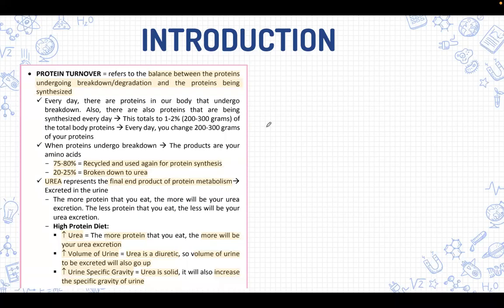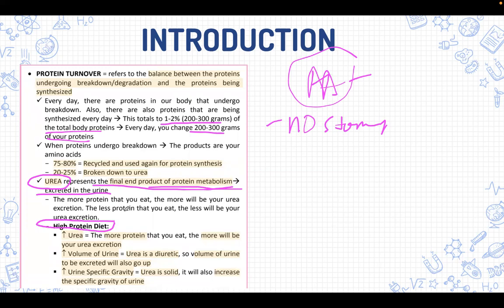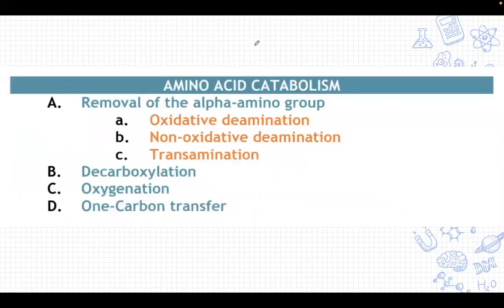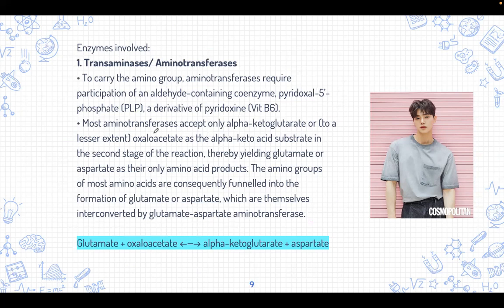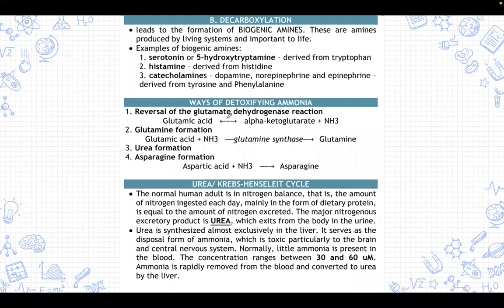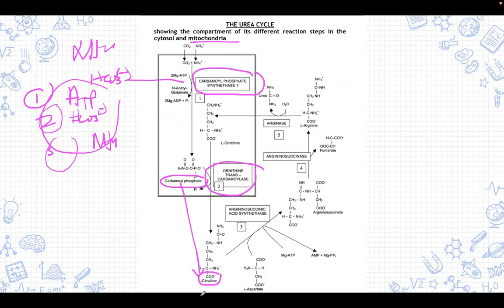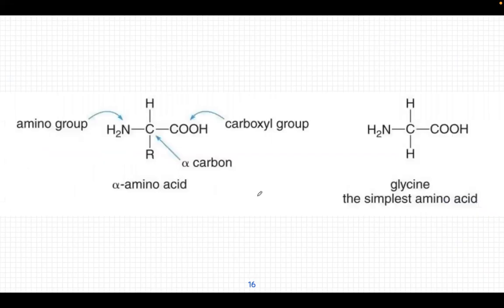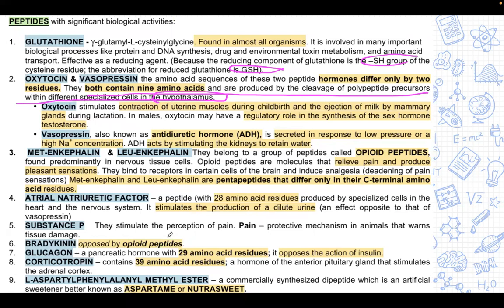BIOCHEM MODULE 13 -14